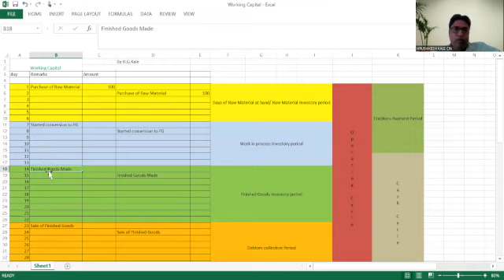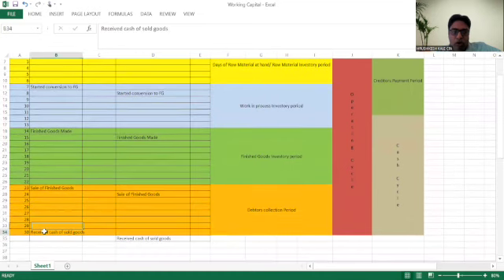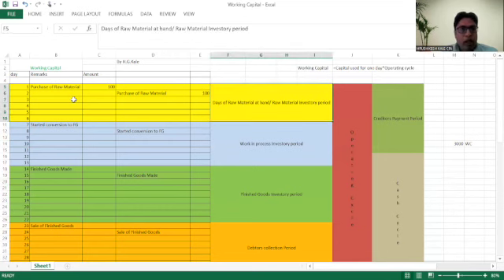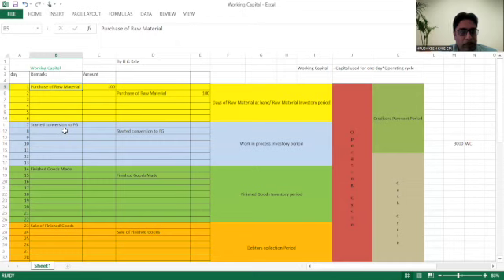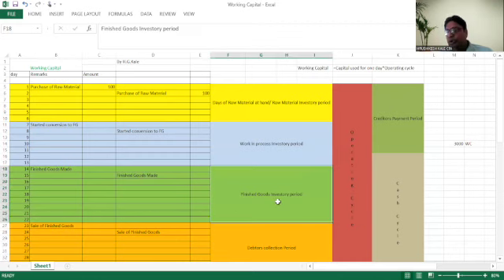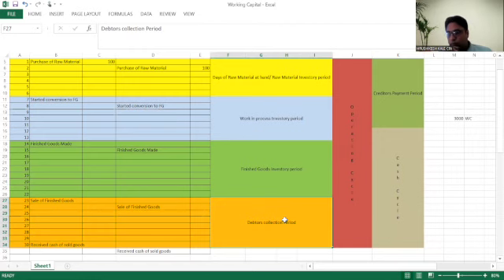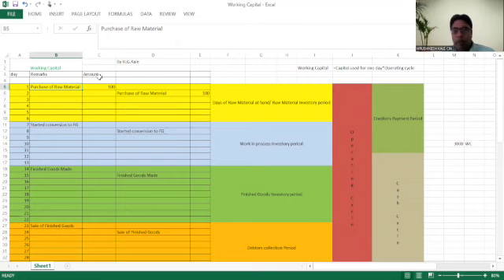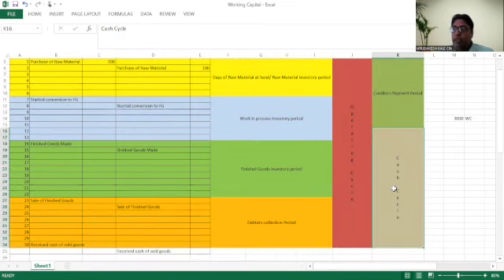WC, Operating Cycle and Cash Cycle with Related Ratio's (Finance concepts)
In this video we have seen Working capital concept with ratio's and Operating and Cash cycle. Its a part of series of lectures on Finance Concepts on the channel @fin4u .Enjoy